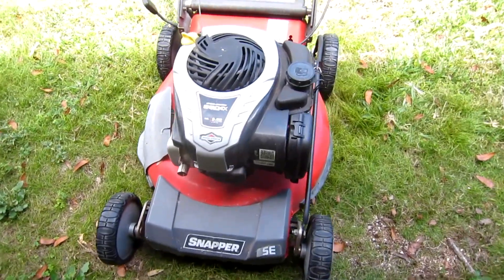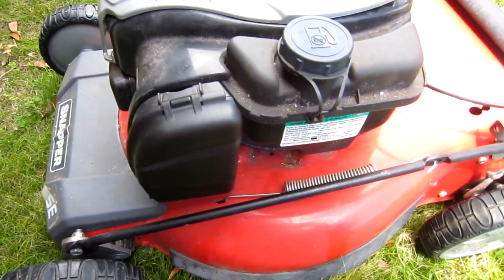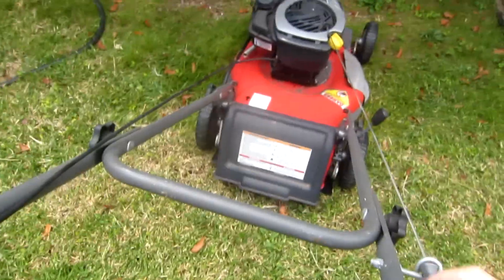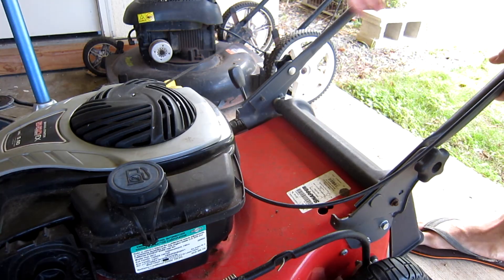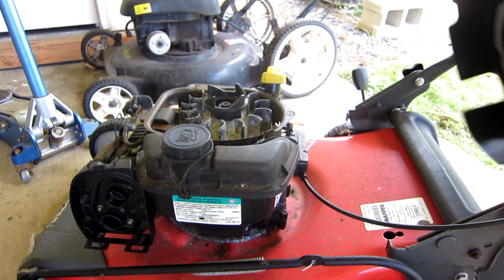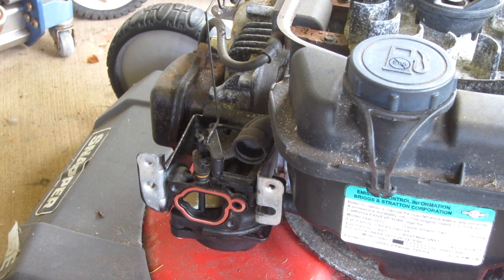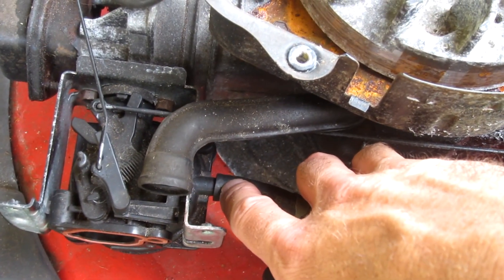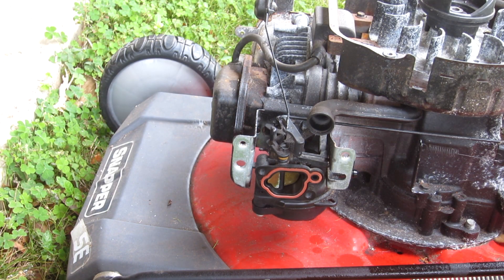Briggs and Stratton 550EX Carburetor Repair Part 1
This is part 1 of 2 videos that will show you how to clean out the carb on a non-running 550EX series B&S motor.

Tools:
8mm socket w/ ratchet
ratchet extension, at least 3"
T-15 torx bit screwdriver
various smaller flat-head screwdrivers
pliers

Carburetor part# 799584
Main jet part# 592792